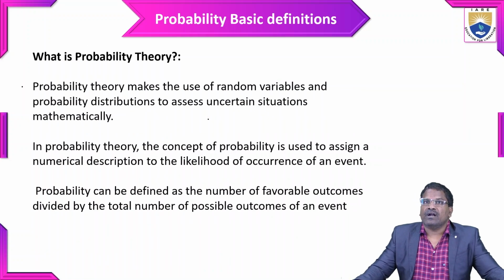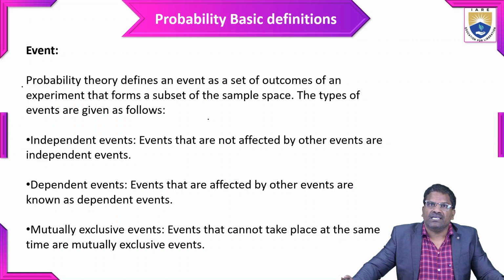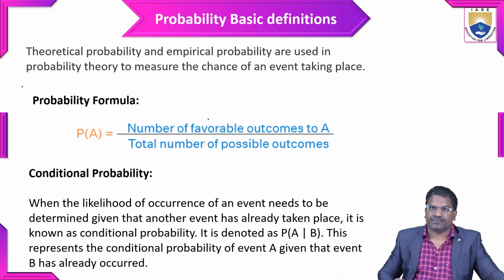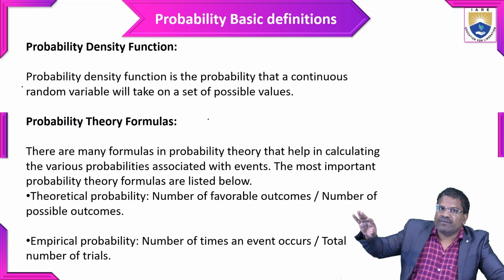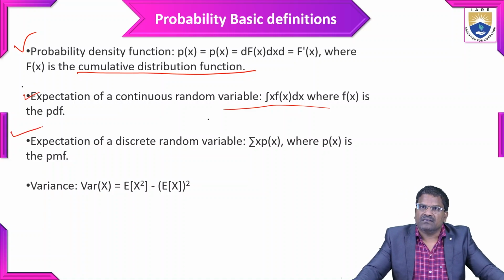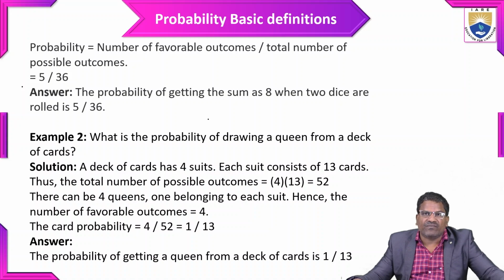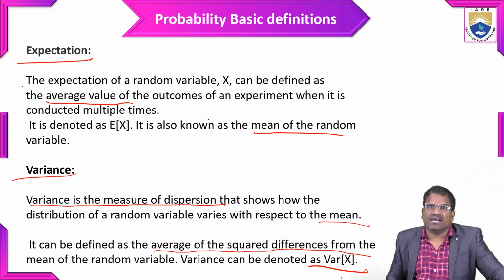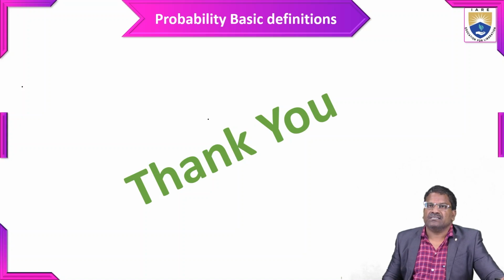Probability Basic Definitions by Dr. S Simhachalam Naidu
Probability Basic Definitions by Dr. S Simhachalam Naidu | IARE

Telangana, India.